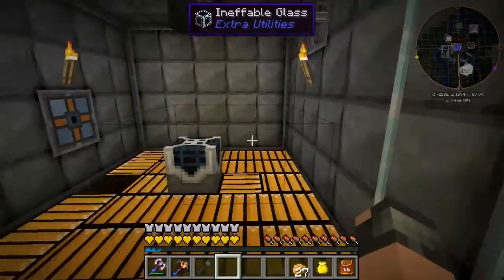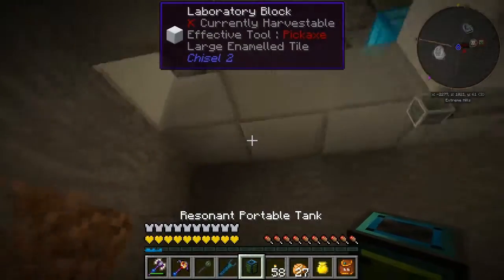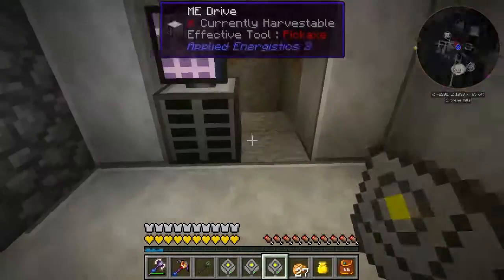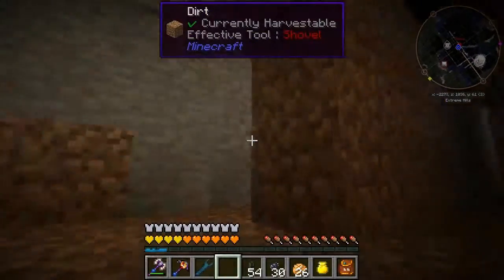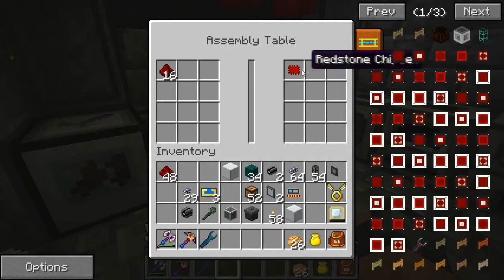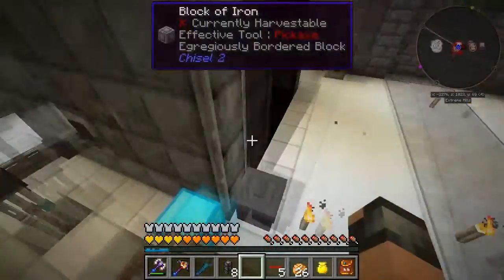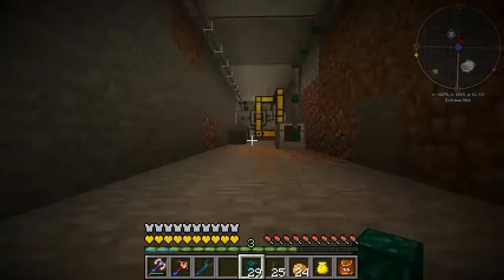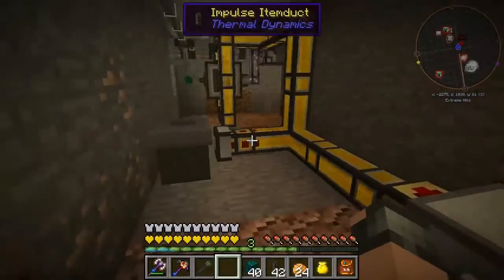Lets Play Modded Minecraft Episode 22 Mob Spawning Part 2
In this episode i finish the setup i started last episode and polish up our mob spawning room,alos i actual use the lasers we setup last episode :D

Playing on the FTB Direwolf20 1.7 pack